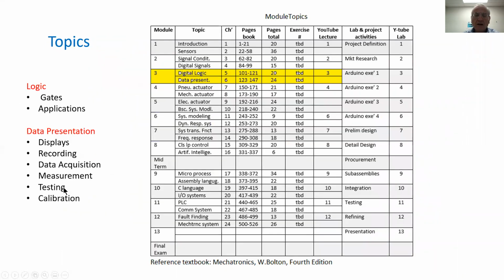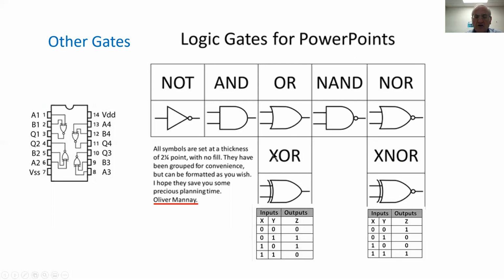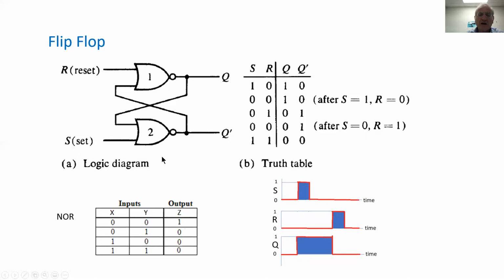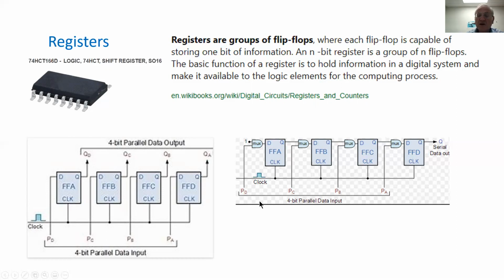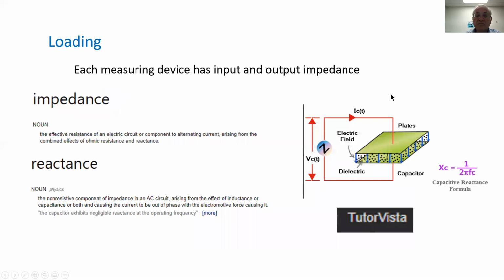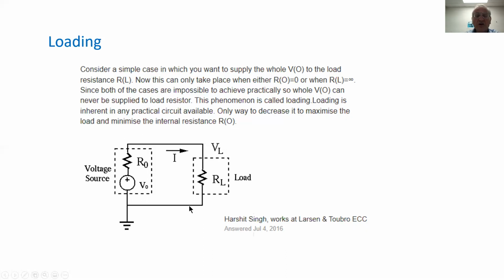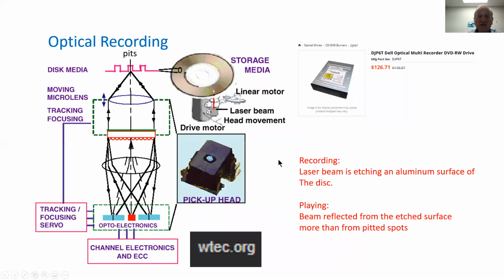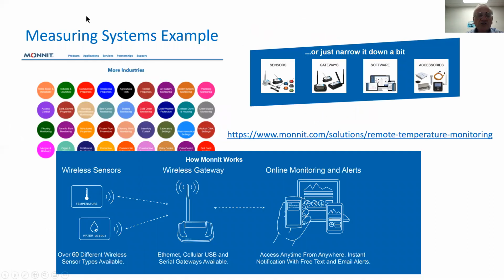Mechatronics Lec_3 - Logic